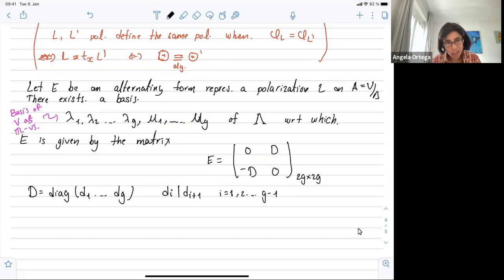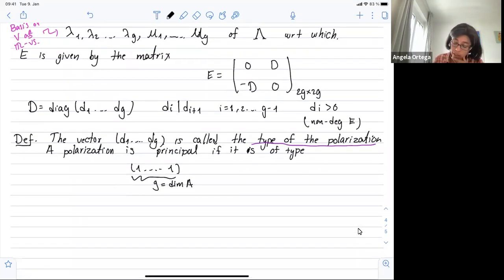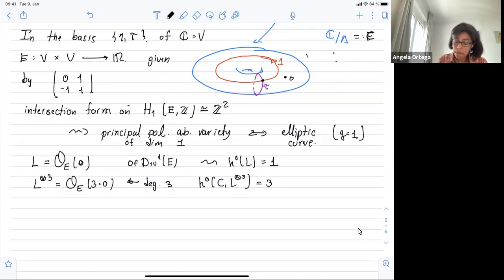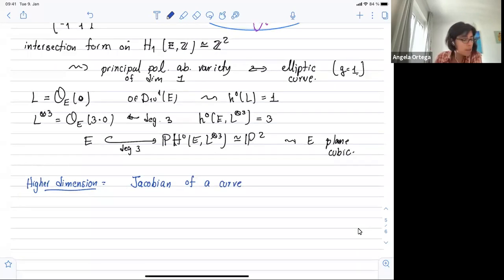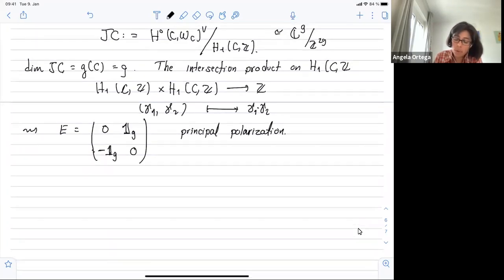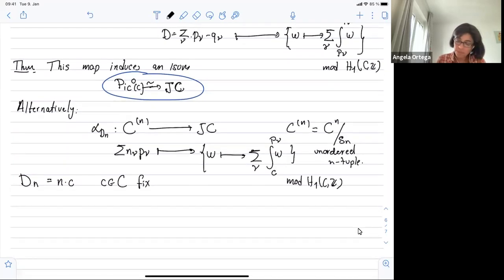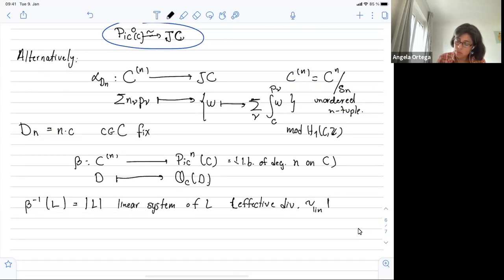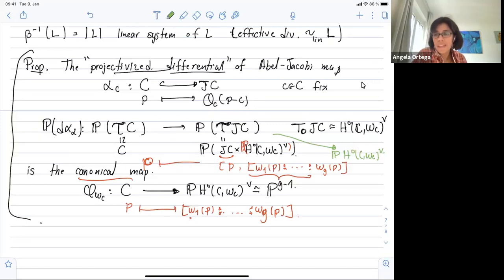Generalities about abelian varieties – part2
Speaker: Angela ORTEGA (Berlin Humboldt University, Germany)
2021_07_19-14_50-smr3609-part2